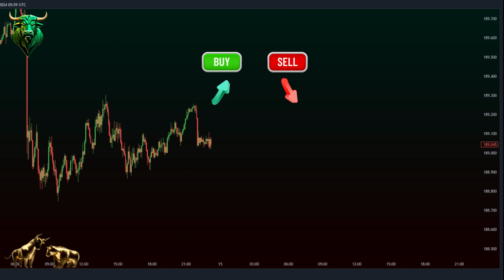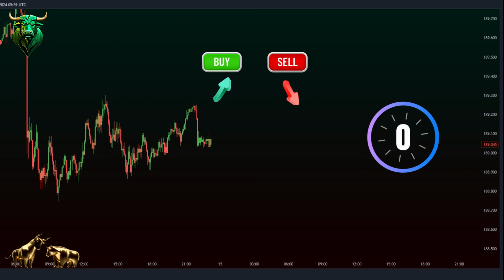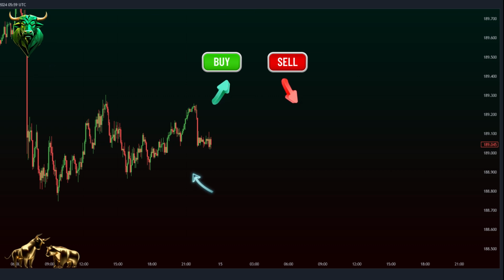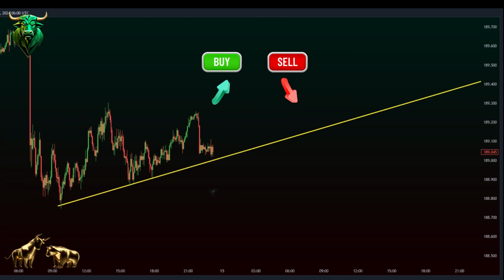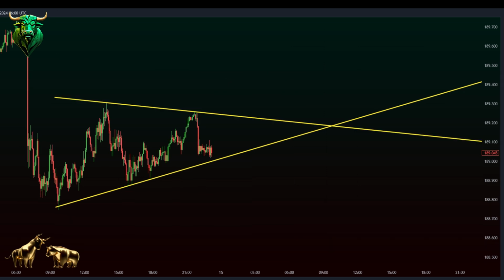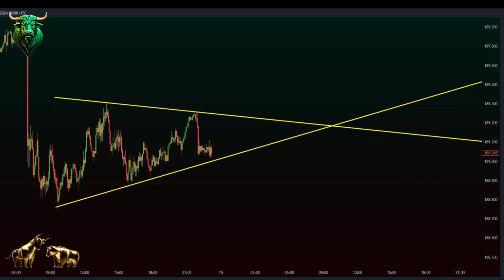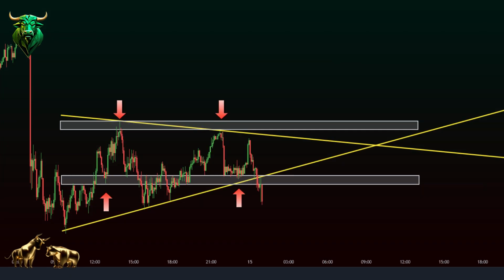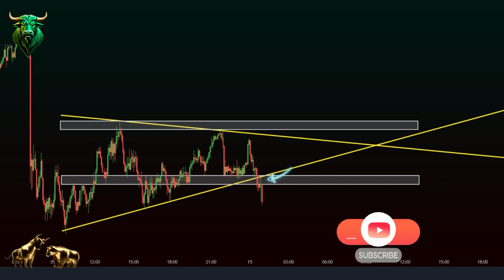Chart Analysis: Buy, Sell, or Wait? (Trade Like a Pro!)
Think Fast!

Is this the right time to buy, sell, or wait?  Let's analyze the chart and find out!

 Bearish Candle & Range:

- We see a big red candle, indicating a downturn.
- But now, the market is ranging, so things are calming down.

 Trendline & Triangle Pattern:

- Draw a trendline to see the overall direction.
- Price slightly increased, suggesting a potential reversal. ⬆️
- Connect two peaks to form a triangle pattern.  Looks promising!

️ Support & Resistance:

- Draw support and resistance lines. ️ These are key levels to watch!
- Price has touched these lines multiple times, confirming their importance.

 Breakout & Short Trade:

- Wait for the price to break the support line (downside breakout). ⬇️
- Bingo! The breakout happens, confirming a potential downtrend.
- Price retests the support (now resistance), a perfect entry point!
- Enter a short trade with a 2:1 risk-reward ratio.
- Place a stop loss above the last peak for risk management.

 Profit & Learn!

- See how the trade played out? We made a profit!
- This is just one example, remember to trade responsibly and do your own research.

Ready to trade like a pro? Join me for more chart analysis and trading strategies!